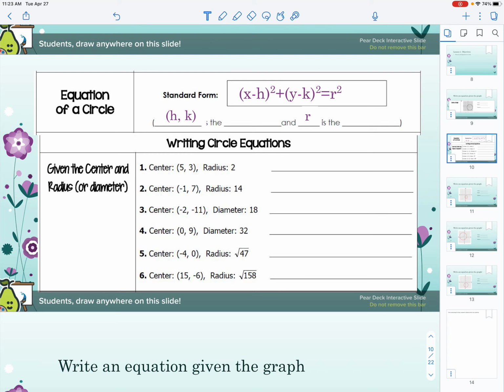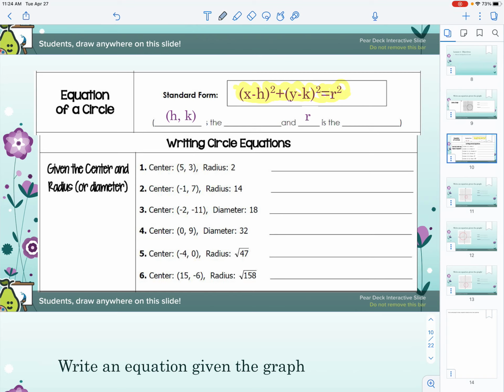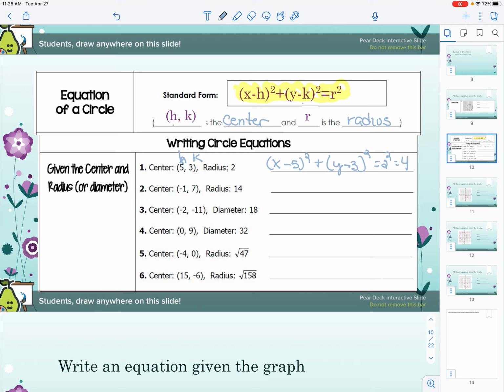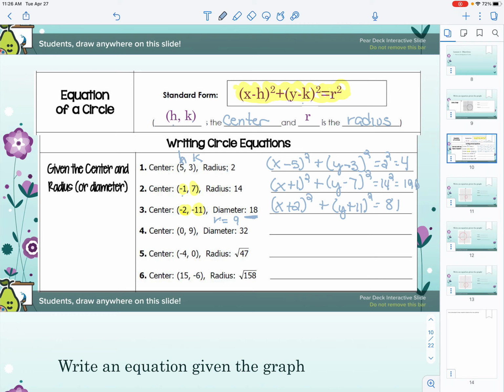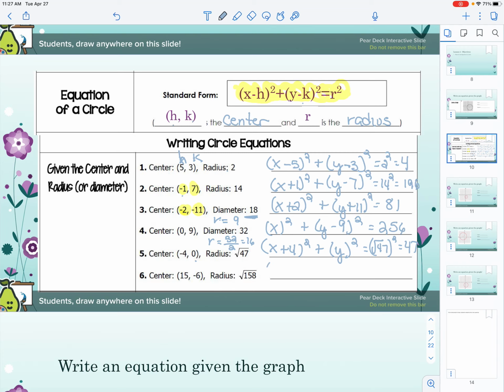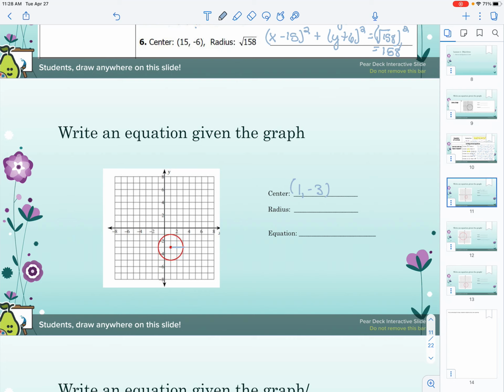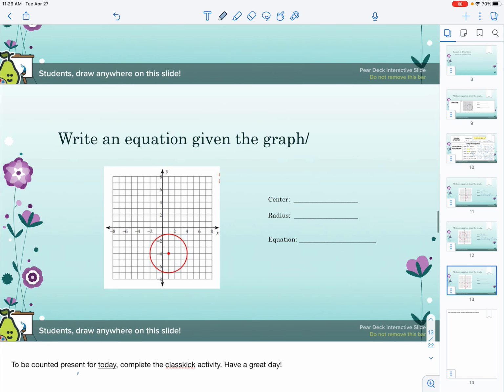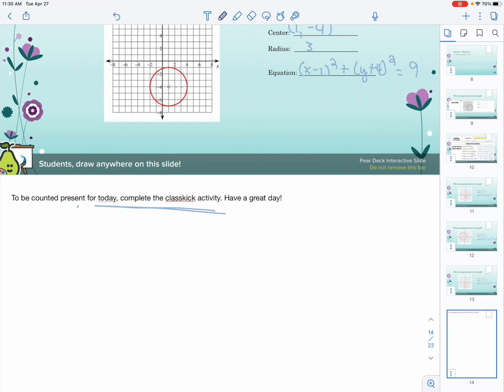Equation of a circle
Write the Equation of a Circle given center, radius, and graph.